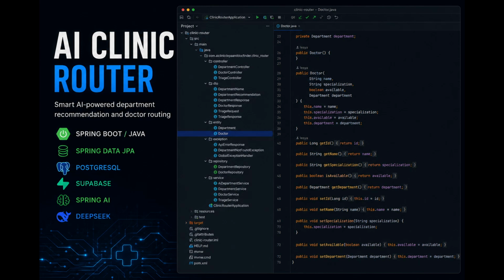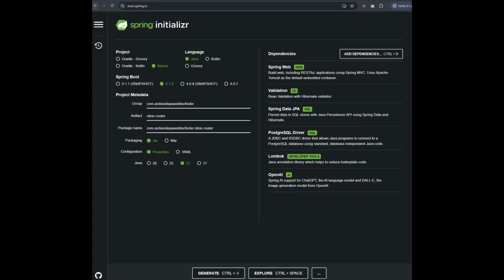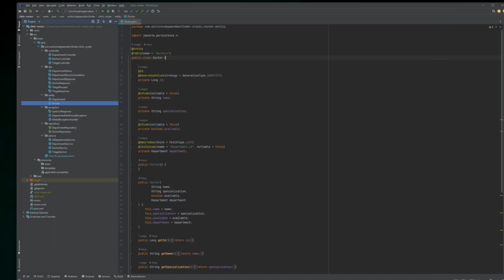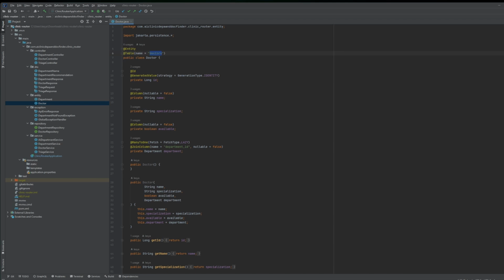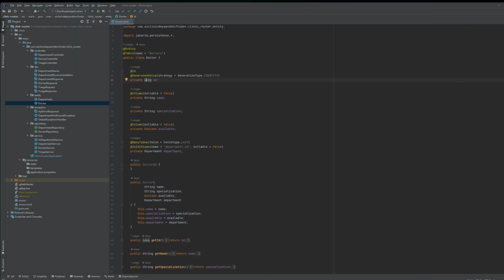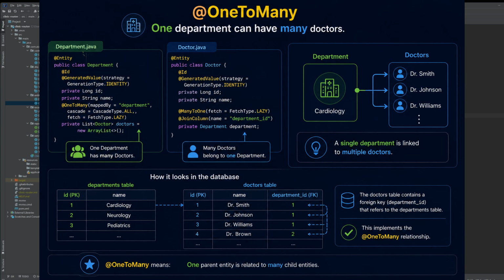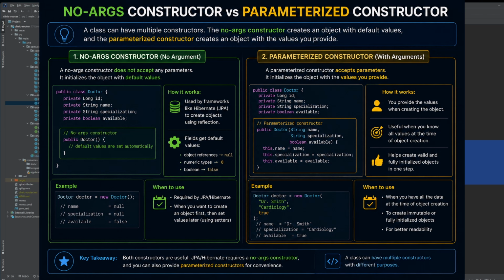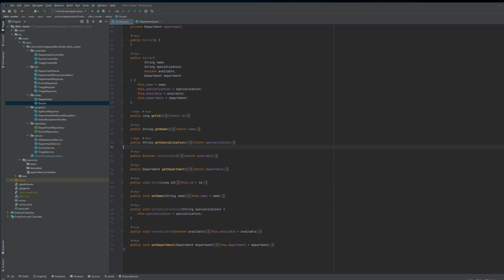Spring Boot Project Explained | Entity Package (Doctor & Department) | JPA & Hibernate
In this video, I begin explaining the Entity package of my AI Clinic Router project built with Java and Spring Boot.

I cover the Doctor and Department entities and explain the core concepts behind them, including:

• Packages
• Java classes and objects
• JPA Entities
• Hibernate
• ORM (Object-Relational Mapping)
• Primary keys
• Generated IDs
• Database columns
• Foreign keys
• Many-to-One relationships
• Lazy Loading
• Constructors
• Constructor Overloading
• Encapsulation
• Getters and Setters
• Database Persistence

This series is my way of documenting and deeply understanding every part of the project by explaining it one file at a time.

Tech Stack

Java 21
Spring Boot
Spring Data JPA
Hibernate
PostgreSQL
Supabase
Spring AI
DeepSeek